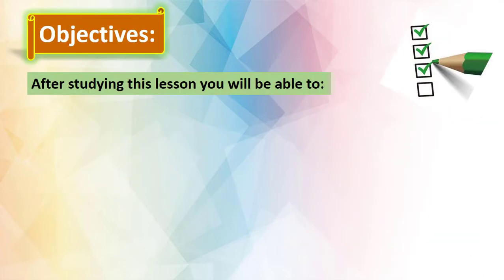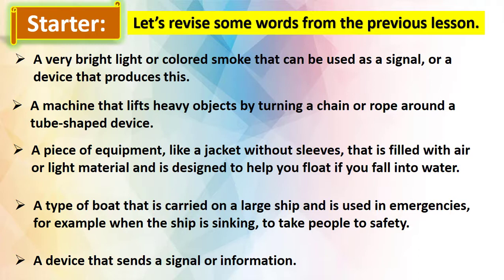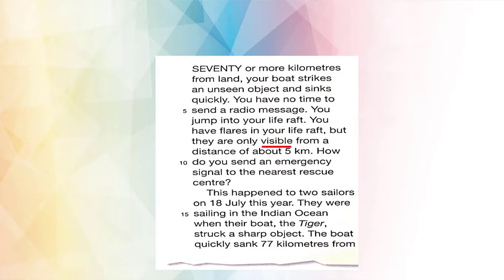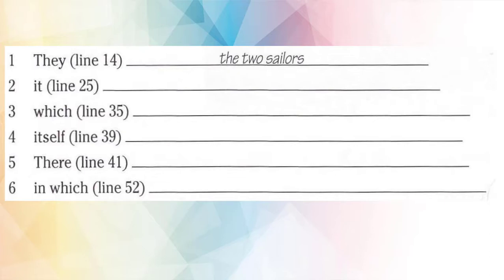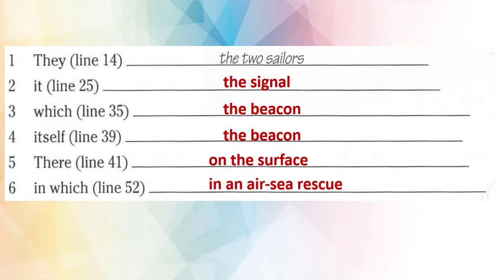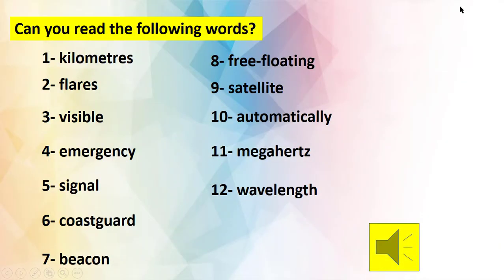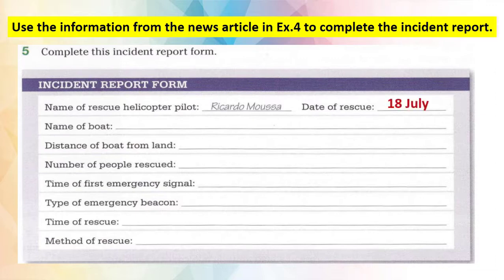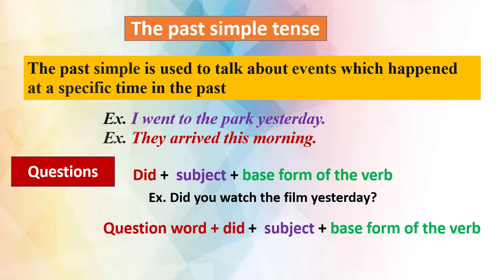005 Rescue 2